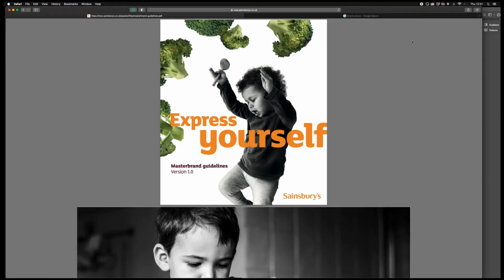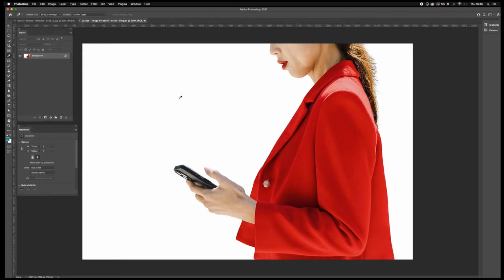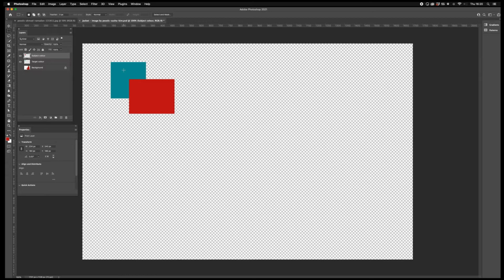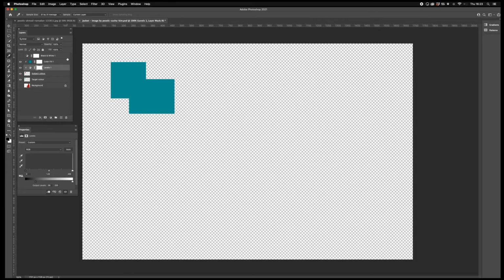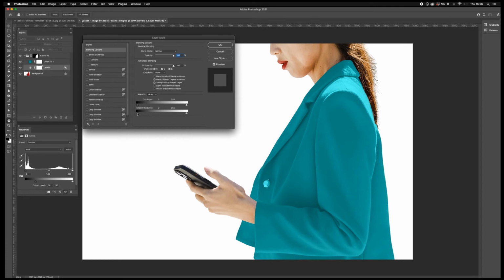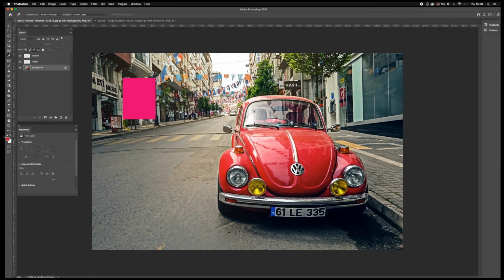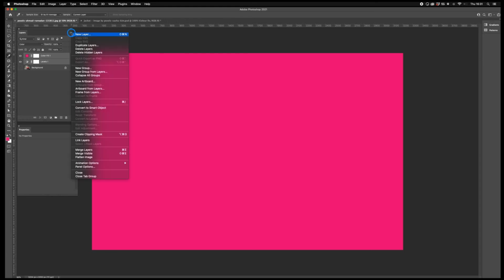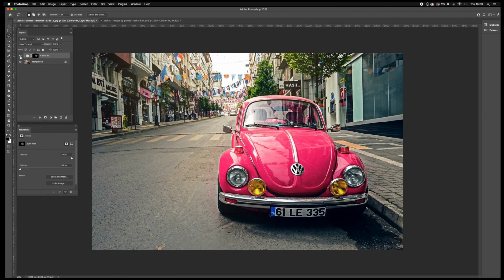Match any brand colour in Photoshop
This short Photoshop tutorial will show you how to achieve an exact colour match without any colour knowledge and it works on any monitor even if it is not calibrated.

You can download the actual files used in this tutorial here;

Or you can just follow along using your own images.

Peter Cooper